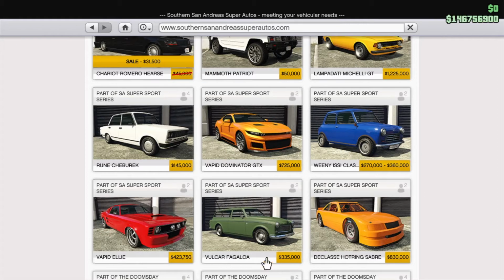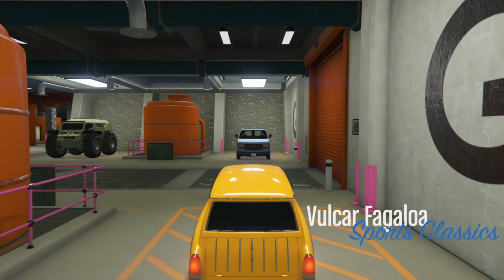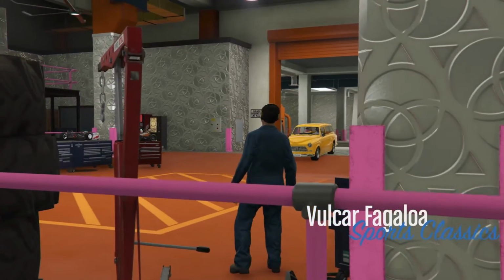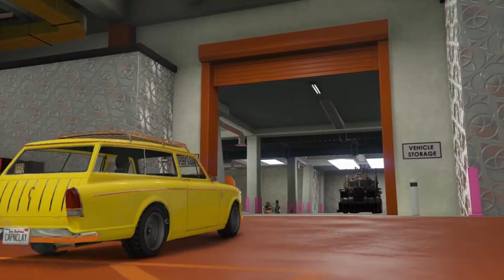GTA Online Cars from Beetlejuice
Beetlejuice Beetlejuice  Beetlejuice